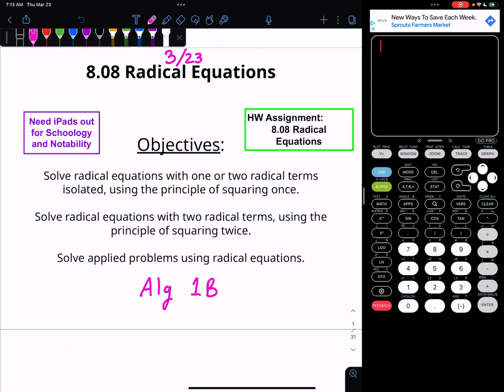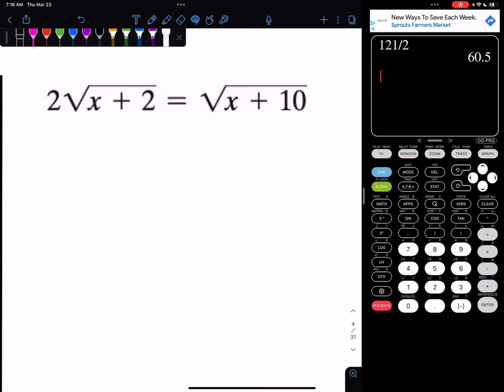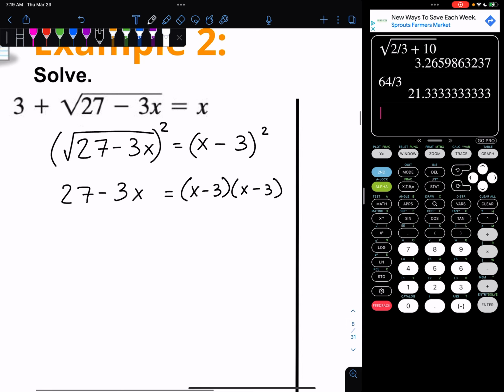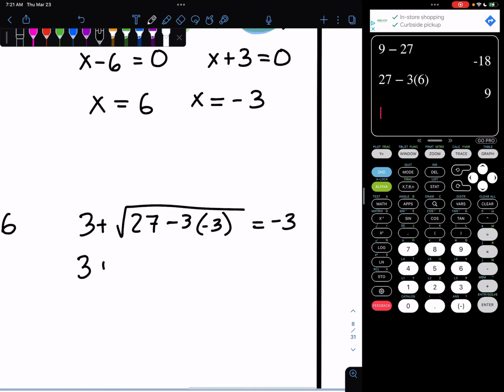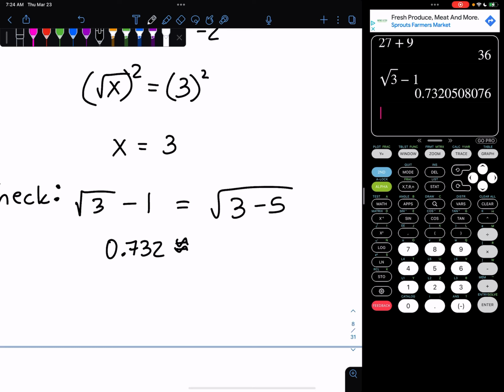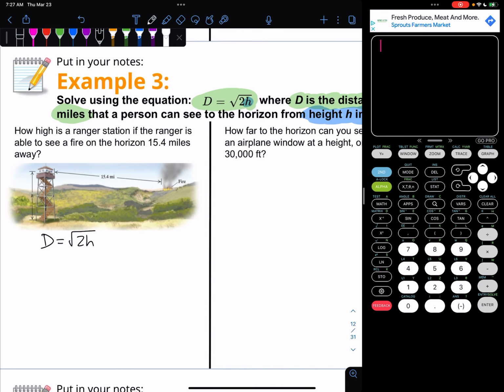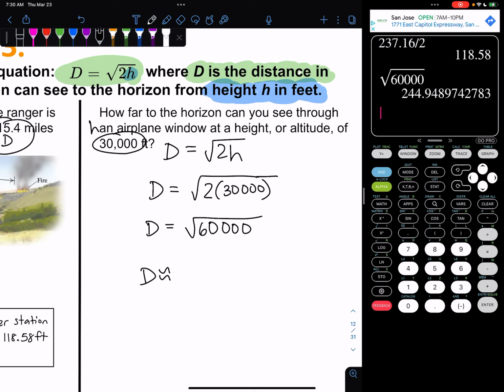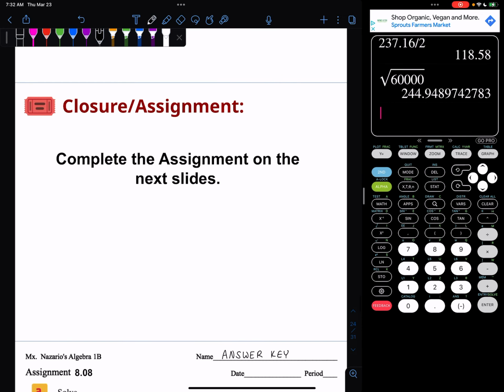8.08 Lesson Alg 1B